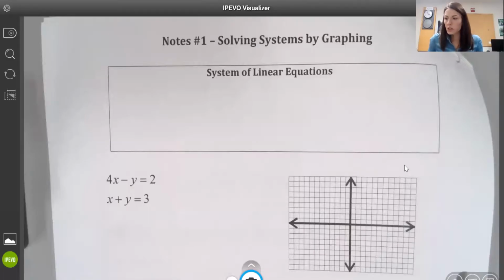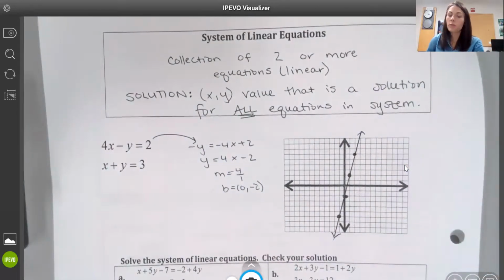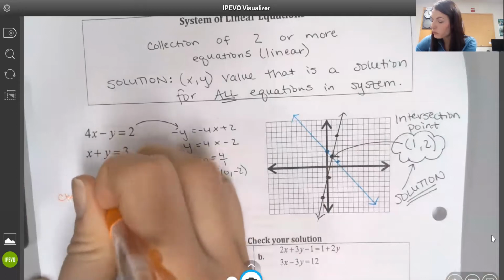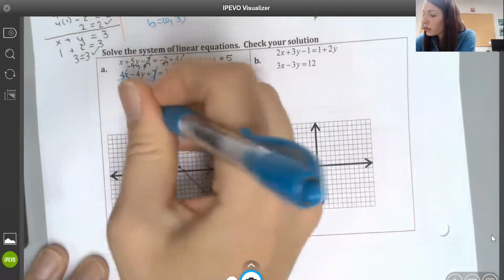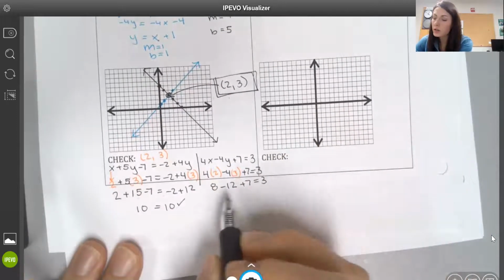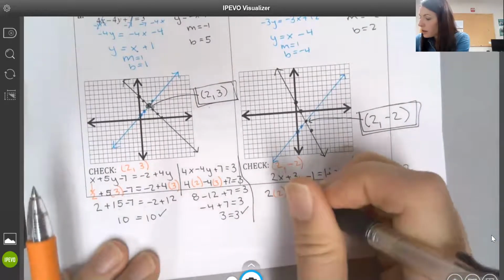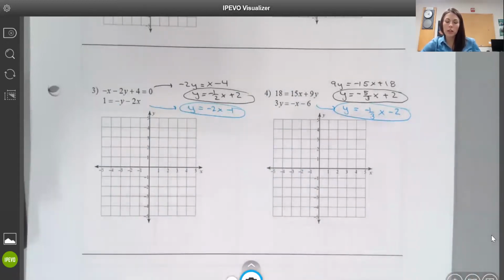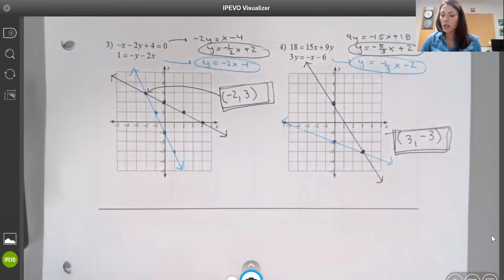NOTES#1 (unit 3) Solving Systems by Graphing